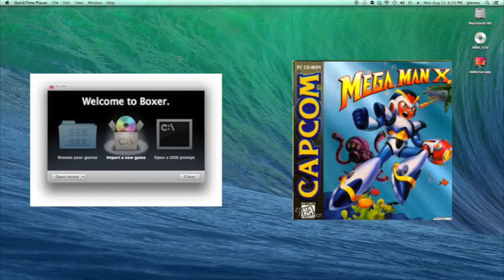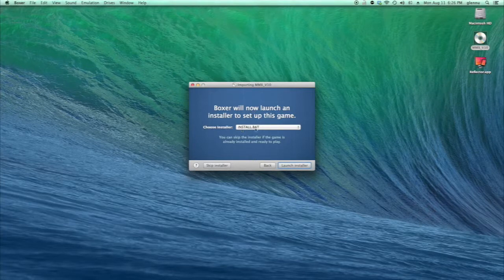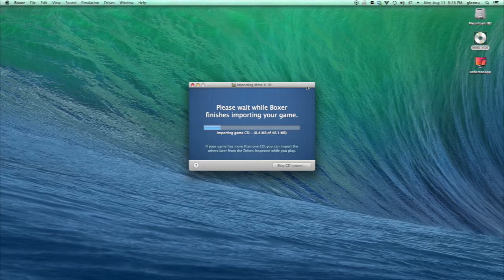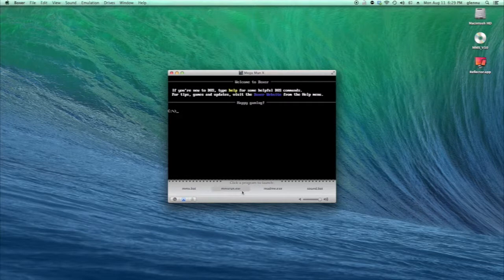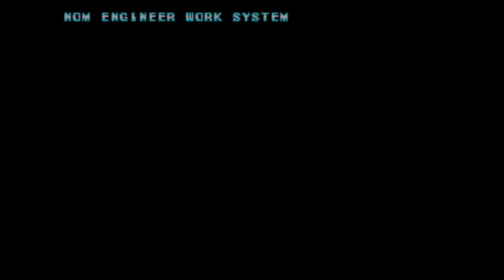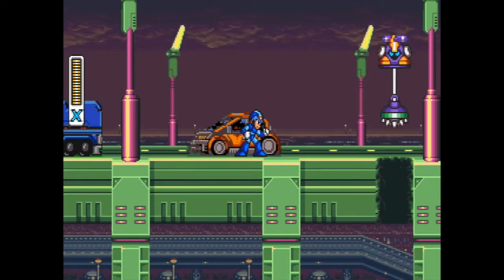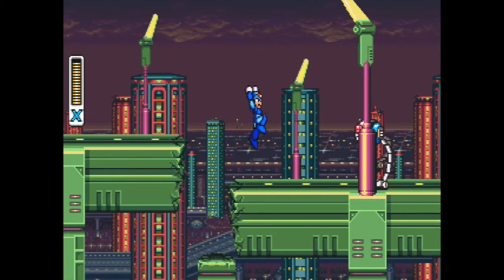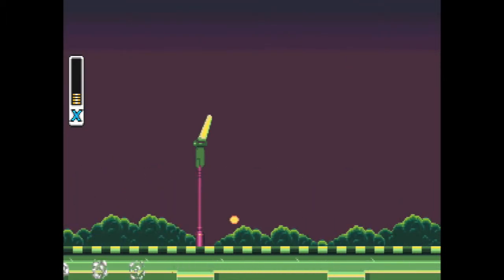DOS Games On Mac & Let's Play Mega Man X!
In this video I talk about how to play some sweet DOS Games on your Mac and attempt my way through the first level of Mega Man X! It has some delay in the control and I'm not great at Mega Man AND I'm playing with a keyboard, so cut me some slack =)